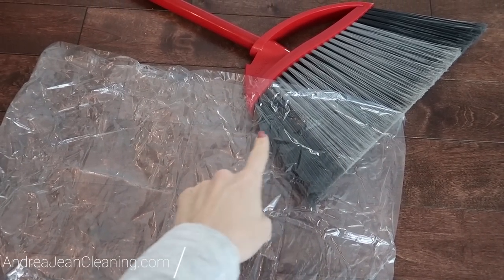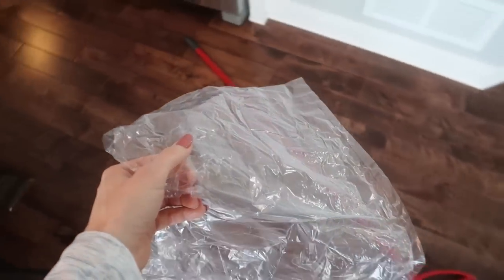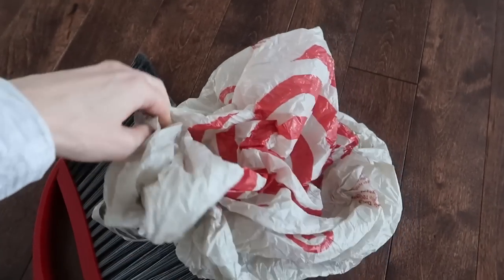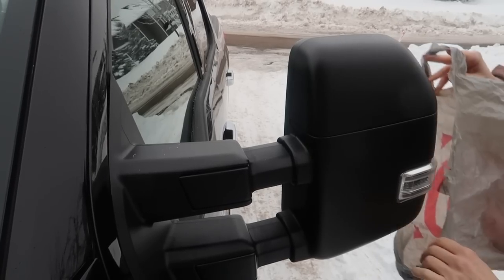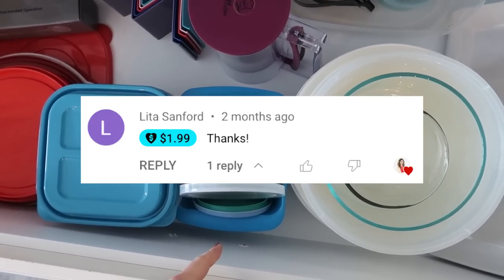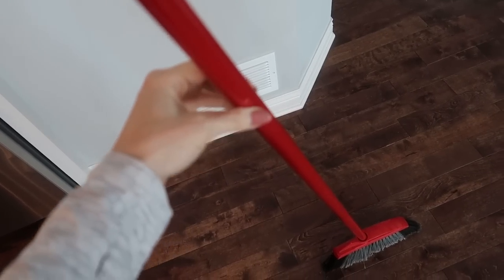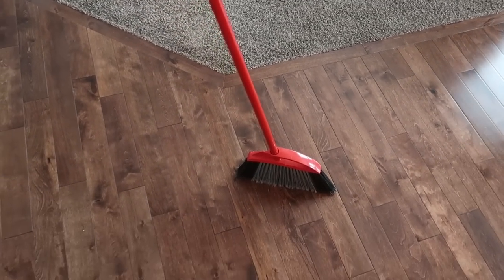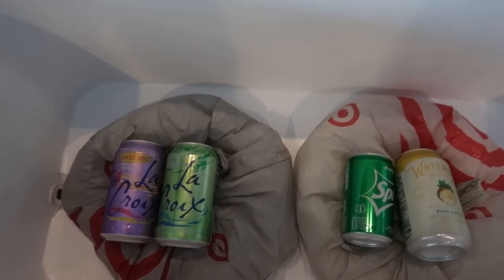PUT 1 PLASTIC BAG on your Broom & Watch What Happens! 💥 *MAGIC*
Do you know this plastic bag on your broom trick?  Watch what happens!

🎉 MENTIONED ⬇️

Over The Door Plastic Bag Holder/Dispenser
Mesh Hanging Plastic Bag Holder/Dispenser
Suction Cup Hooks
Chair Leg Covers
Foldable Cutting Board
Scrub Daddy 3 pack
80 Qt Rolling Cooler
Cole Haan Men’s Grand Atlantic Oxford Shoes
Puma Running Shoes

Do you like FREE GIFTS?  🎁 Access yours HERE at AndreaJeanCleaning.com